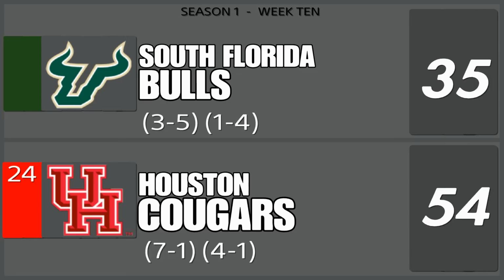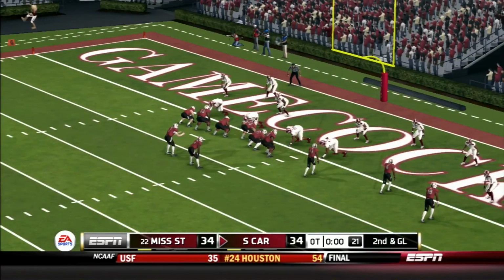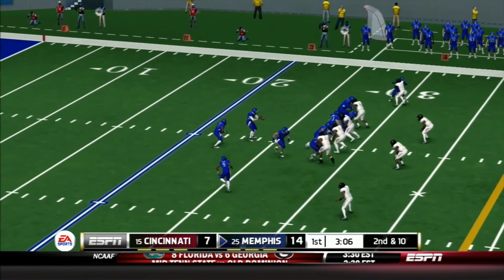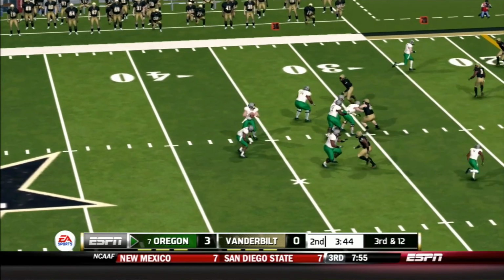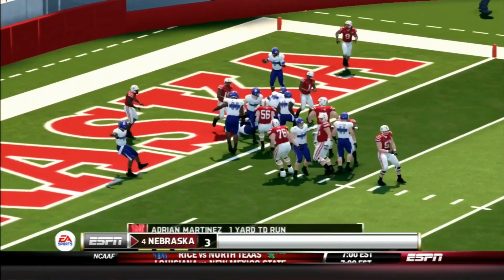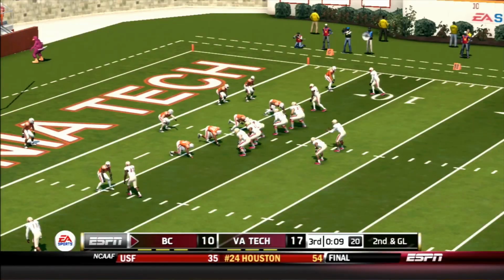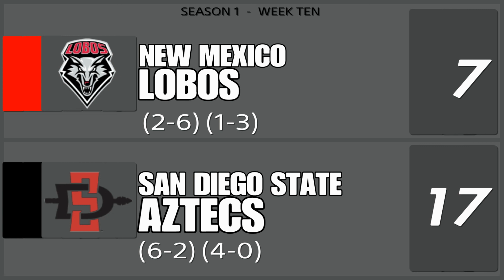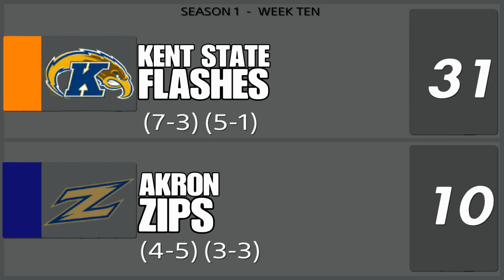NCAA Football 14 - CS Fullerton Titans Dynasty - Episode 36